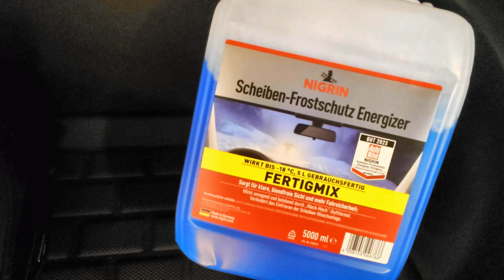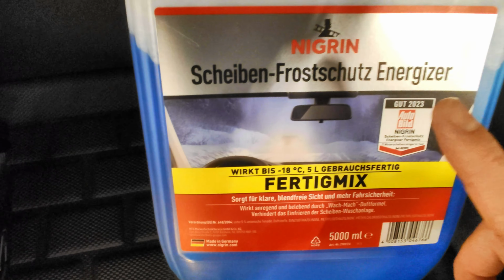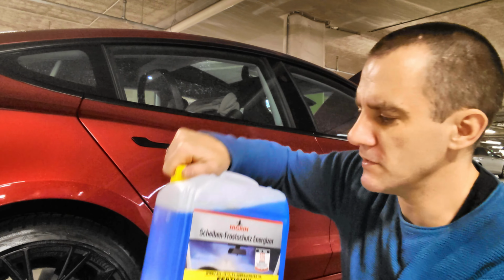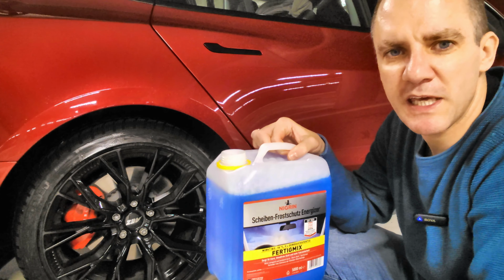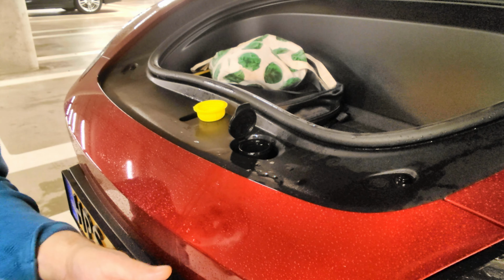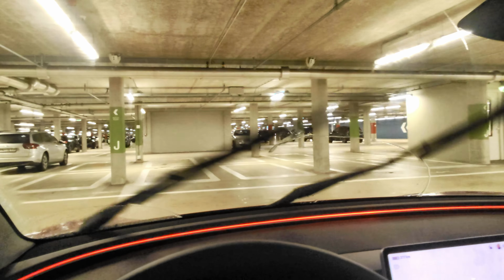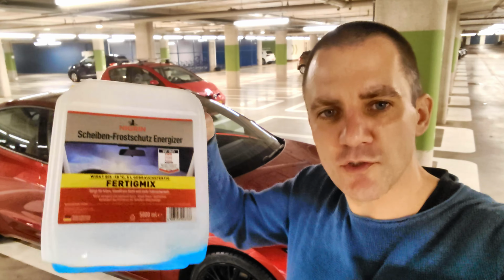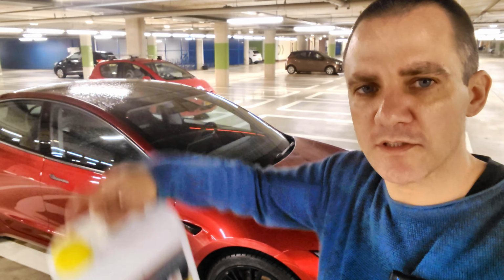NIGRIN Energizer Frostschutz Test 2025: Keeps Me Awake in Tesla?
Discover if the NIGRIN Scheiben Frostschutz ENERGIZER really keeps you awake during long winter drives! In this hands-on test & review, I pour the popular German winter screenwash (with its unique minty Energizer scent) into my Tesla Model 3 Performance and check:

Does the fresh mint / chewing gum smell actually help fight drowsiness?
Frost protection down to -18°C – perfect for European winters
No harsh chemical or alcohol odor – mild and pleasant like a car air freshener
Good value: only ~€9 for 5 liters on Amazon
Easy refill & tips to avoid mixing summer/winter fluids

Product link (Amazon DE)

Perfect for car owners looking for the best winter washer fluid, antifreeze screenwash, or energizing car detailing products from Nigrin. Is this the ultimate winter hack to stay alert on cold road trips?

Timestamps:

Introduction & Product Overview
[00:00] Getting a low window washer fluid notification and introducing the NIGRIN Scheibenfrostschutz Energizer.

[00:16] Product specs: Good for temperatures down to -18°C and priced at just under €9 for 5 liters.

[00:41] Explaining the "Energizer" concept: A special scent designed to help keep you awake and alert while driving.

First Impressions & Scent Test
[01:29] Initial scent test: Described as a fresh spearmint or ice mint chewing gum smell rather than a harsh chemical or alcohol odor.

Installation
[02:07] Pouring the fluid into the Tesla: Note on the container design and a tip to use a funnel to avoid spills.

[02:51] Capacity check: Filling about 4 liters into the Tesla reservoir.

Performance & Final Thoughts
[03:07] Testing the spray in-car: Assessing the intensity of the "Energizer" scent through the vents.

[03:48] Protection benefits: Discussing why -18°C protection is important for preventing frozen tubes.

[04:11] Pro-Tip: Why you should not mix summer and winter washer fluids together.

[04:30] Final verdict: How the scent helps on long road trips compared to energy drinks.